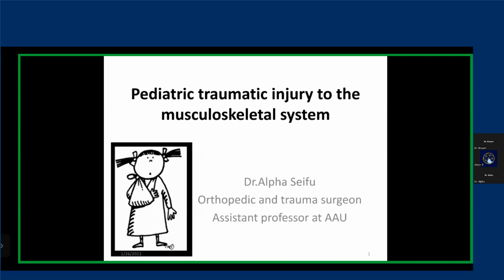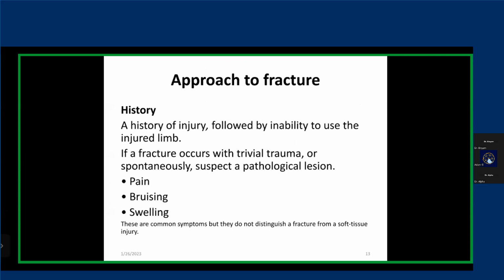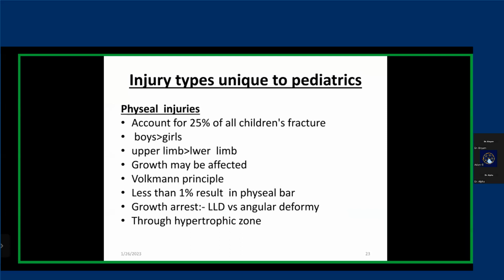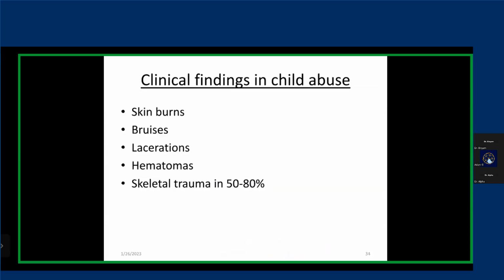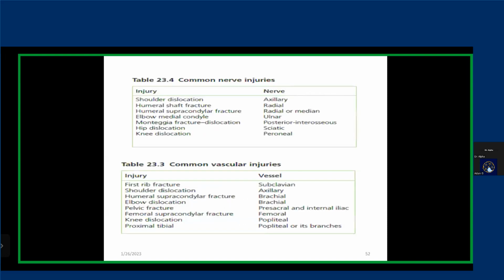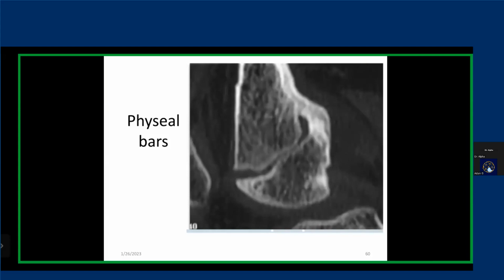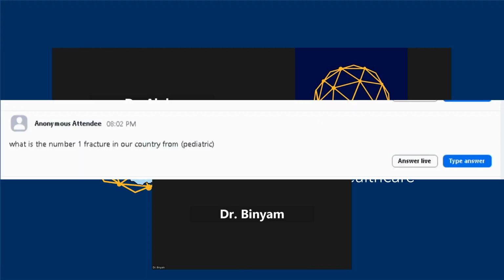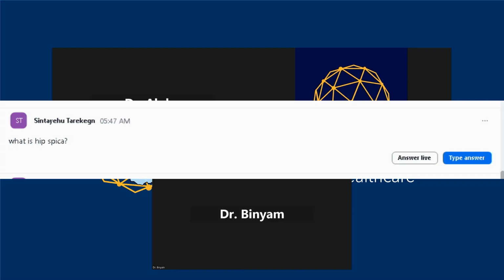Pediatric Traumatic Injury to the MSS Virtual Seminar | Dr. Alpha Seifu (MD) | Blue Health Ethiopia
Timecodes
0:00 -Intro
01:15 - Pediatric Traumatic Injury to the MSS
52:51 - Q & A
01:07:45 - Outro